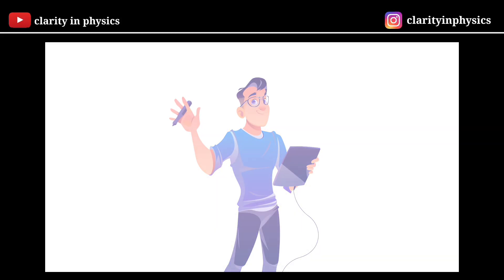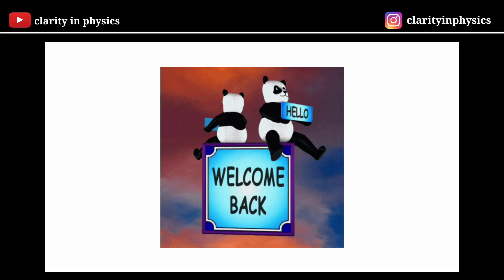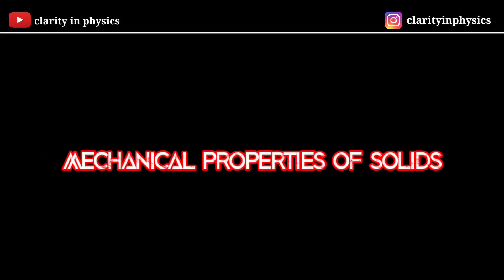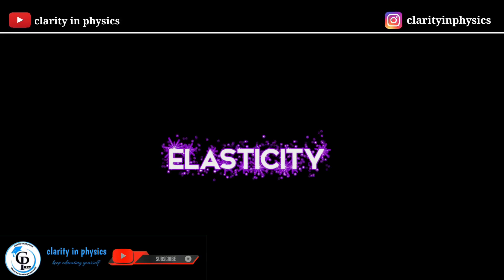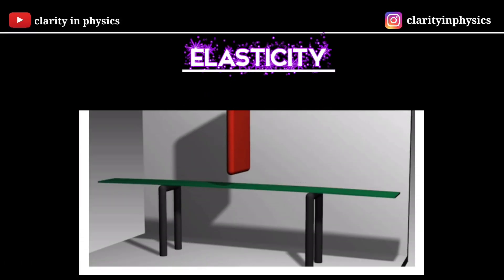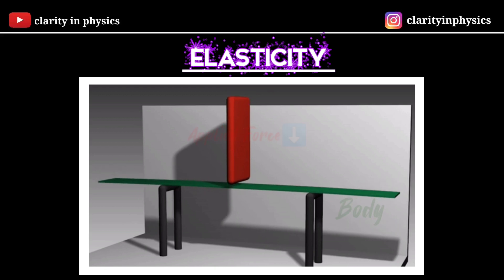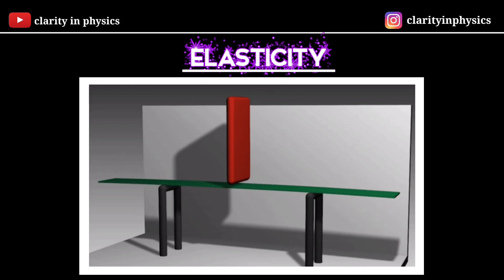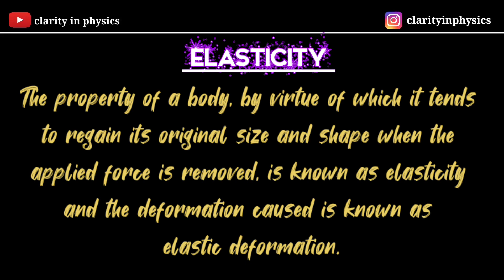Mechanical Properties of Solids 01 | Elasticity | Plasticity | Sharwan sir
Mechanical Properties of Solids 01 | Elasticity | Plasticity | Sharwan

In this video (Mechanical properties of solids)
• What is Elasticity? (Definition + Example)
• What is Plasticity?

You will find study notes on my Instagram account as well as on my telegram.✨✨